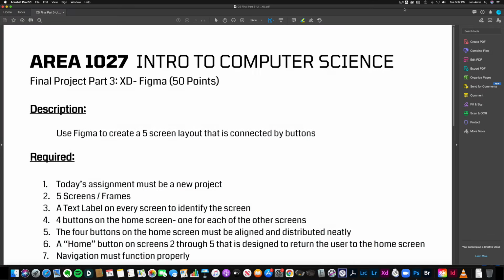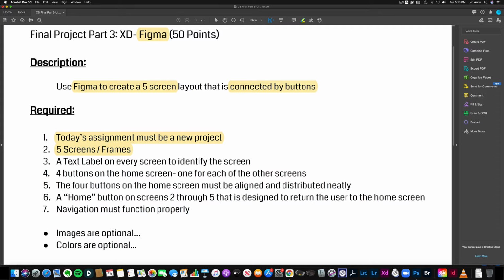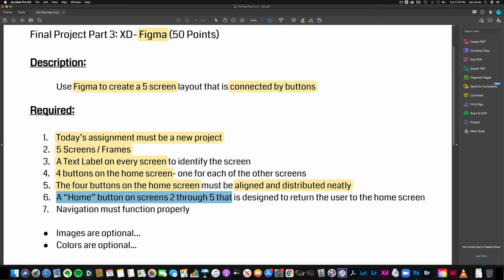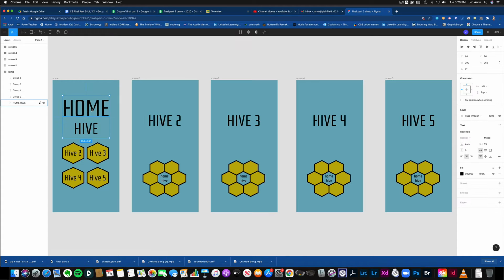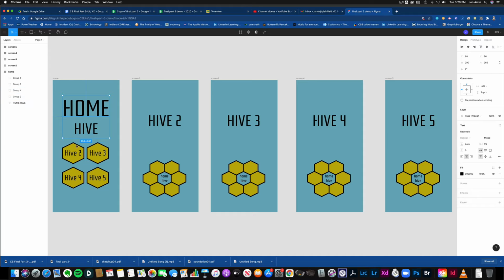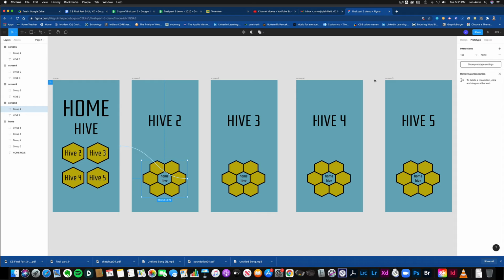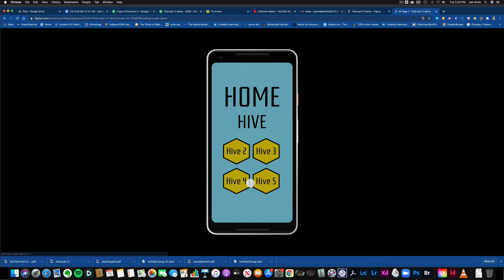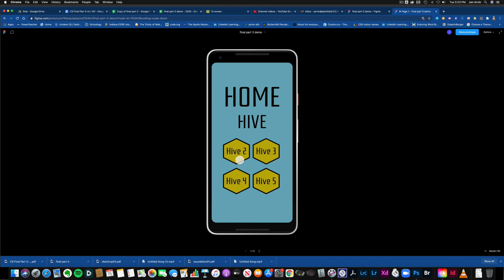Computer Science: Final Part 3 - XD - Figma - Prototype